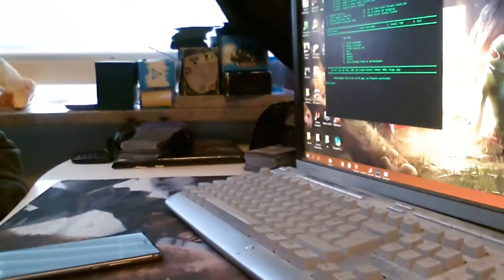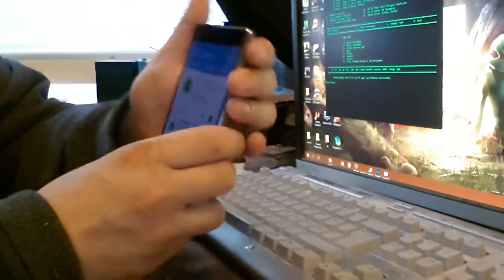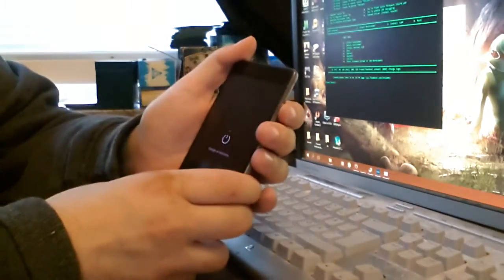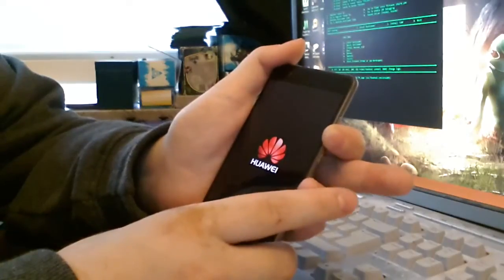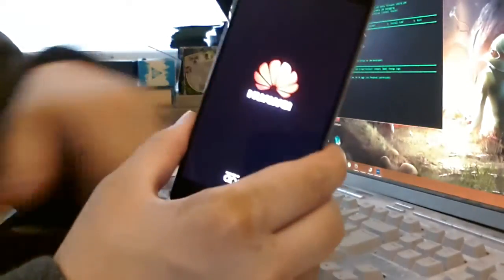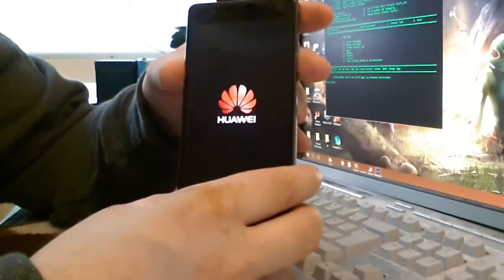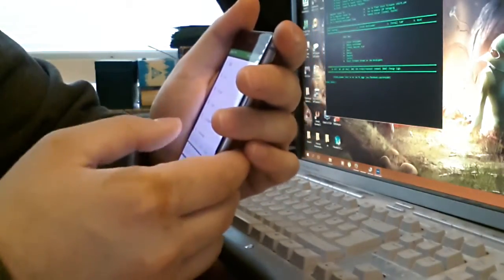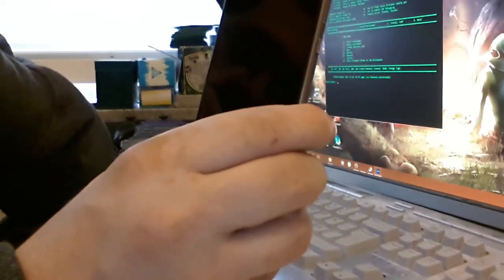Huawei P9 EVA-L09 TWRP Reinstalled working perfectly now and ROOTED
Jag skapade det här videoklippet med YouTubes Hey folks welcome to the Android Dewd reviews, today my device was a lab rat as i said in the video but i went all the way and trusted the XDA folks programs they make and read carefully before i do anything then usually it will go 100% perfectly and it did exept i didn´t know how to boot in to TWRP and when i found out it was VOL up then it worked fine but crashed after a few seconds, i will see if i can find another solution then the TWRP from SRK TOOLS that is wonderfull.

after you got your key for the bootloader the SRK is doing all the work like installing TWRP, and also after you go ahead and root it with the same program.

For getting your bootloader key i used googleplay store and downloaded the Dc unlocker and payed 9 kr for it, not much at all and you get your login and password sent and then you head to your computer and hook your device up and follow the instructions i will post all links in correct order. Sorry for the back noise, angry wife i guess hehe oh well, if you got any questions just shoot i try to answer and help anyone that is in need and if you want a guide for how i did this then i will do one. Thanks all and be prepared and read carefully before you do any changes to your device. Need help then just comment or mail and i will do my best to fix what ever problem you got. Cheers!

First tool you need is i used the latest release for my bootloader key. Also grab the app store dc unlocker and pay the cost for your login and password you later need for dc unlocker program, make sure your computer has the latest drivers for your device as well.

When you got your bootloader unlocked you going to need to visit XDA for the lovely people over there working hard and doing theese great apps and programs for us to use so we can do what we do so SALUTE TO THE XDA FORUM.

The dev of this program my hat off for you mate you have done an awsome job, khap khun khap if you ever see this this is the program i used to install TWRP and ROOT it with and it all went perfectly fine.

i used Khanom-Chan V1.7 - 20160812 but i see that he´s released V1.8 so i will check that one out and try a new TWRP install with V1.8.

So guys if there is any questions at all just unload them all and i will try to help as many as i can. Sorry for the long text the Android Dewd is out!

Cheers!